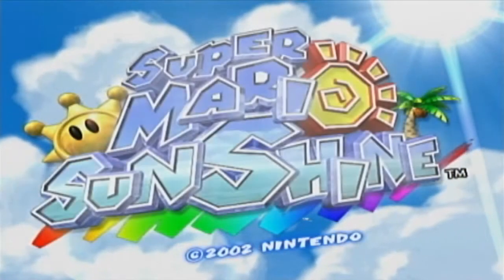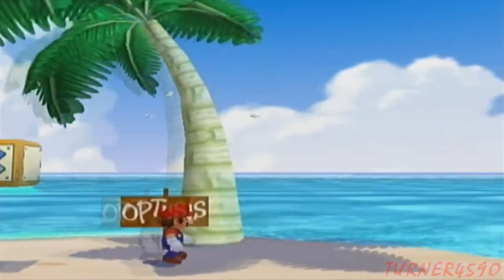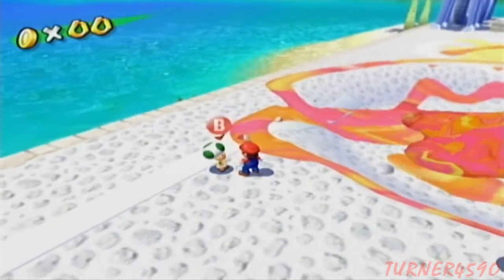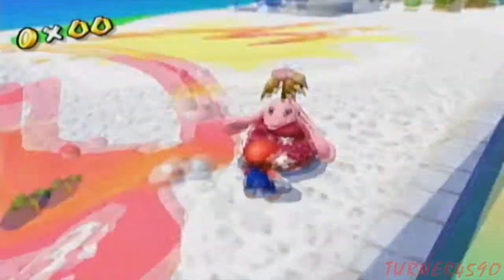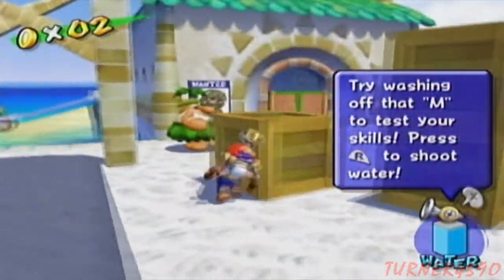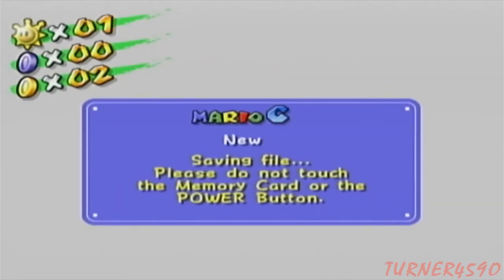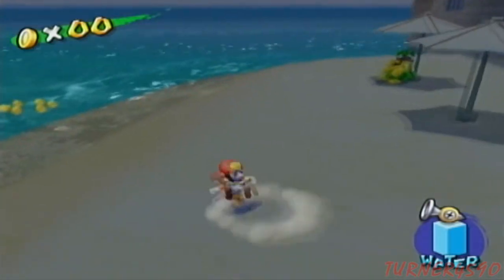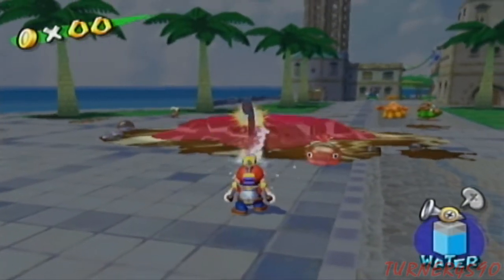Let's Play Super Mario Sunshine - Part 1 - Community Service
Phoo! It's a boiling hot summer out there so what better way to spend it then at the tropical island paradise of Isle Delfino! How much more relaxing can you get than a veil of darkness, slimy goop enveloping everything, paintbrush wielding copy-cats jumping around, and some consistently annoying shine-hunting to complete!

Yeeeah, to be perfectly honest I'm not really the biggest fan of Mario's 2nd outing in the 3rd dimension, but I've been wanting to revisit it for a long time and see if my opinion has changed at all! Plus, you have to admit, the summertime really does get you in the mood for a vacation game like this!

So roll up your sleeves, strap on your F.L.U.D.D, and grit your teeth because it's time to dive into this mess of a game...by which I mean...there's a big mess on Isle Delfino and we gotta clean it up! (I don't hate this game, I swear!) This is Super Mario Sunshine!

In this part we find our residential residents of the Mushroom Kingdom (sans Luigi) on a plane ride to a resort known as Isle Delfino! Mario and co. have deserved a bit of vacation after all the goomba stomping they've been up to over the past few years so this seems like the perfect getaway!

Unfortunately for Mario, the trip doesn't go as planned and things end up escalating surprisingly quickly! Goop monsters! Water backpacks! Even a full blown trial and sentencing all within an hour of arriving! So much for some R n' R! TIME FOR THE CLEANUP CREW TO STEP IN!